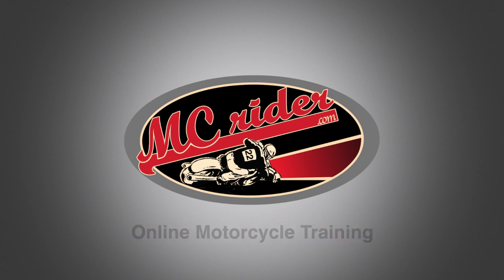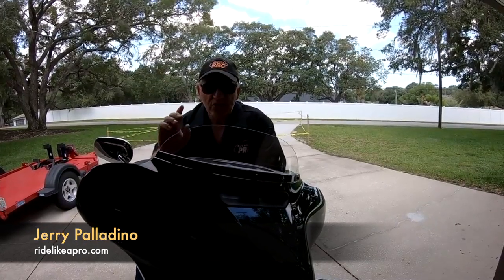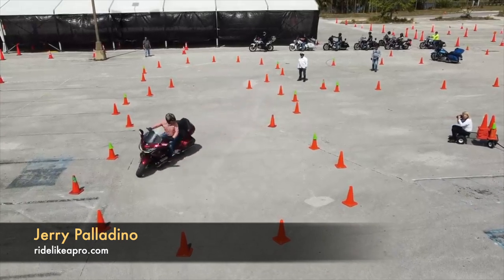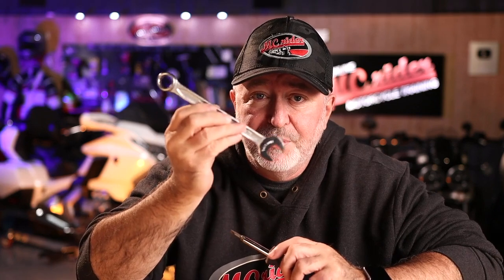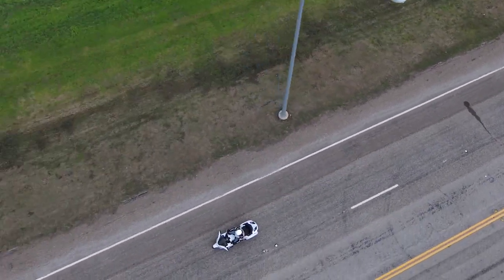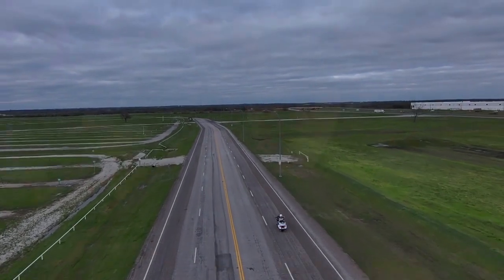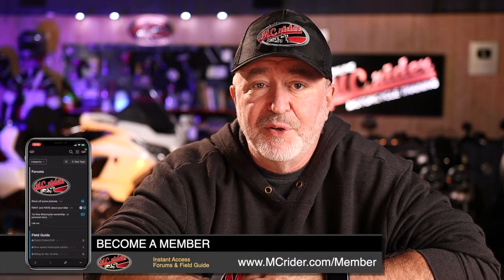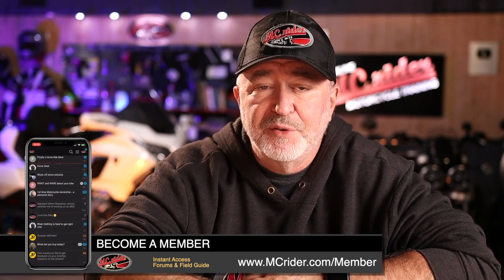I am calling out this Motorcycle Riding Coach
What is the right tool for the job? What is the best motorcycle for you? This week we will talk about motorcycles and getting one that best fits your needs.